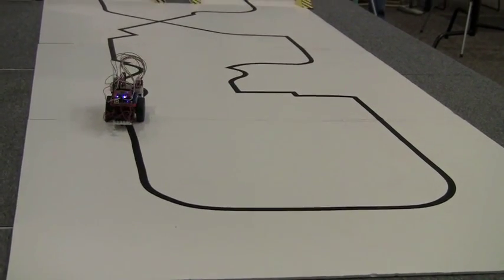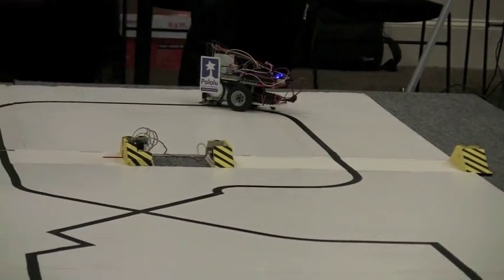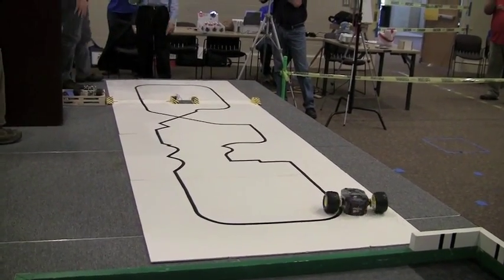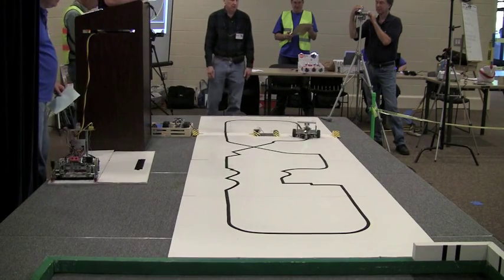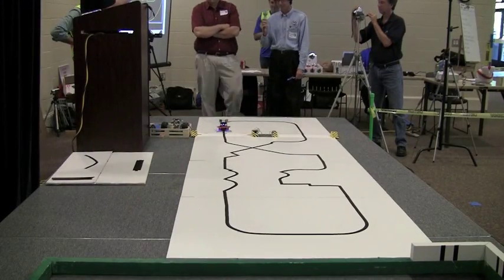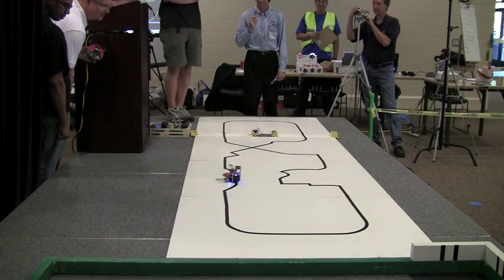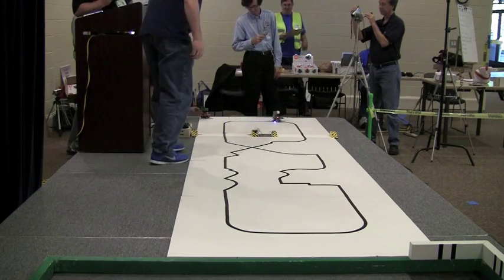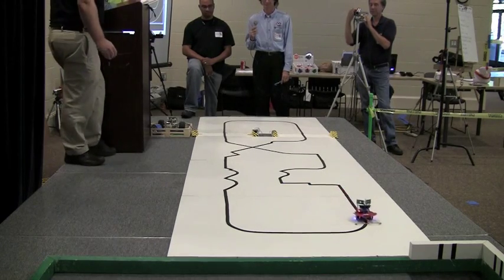2012 AHRC Robot Rally Advanced Line Follower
Autonomous robots follow a black line.